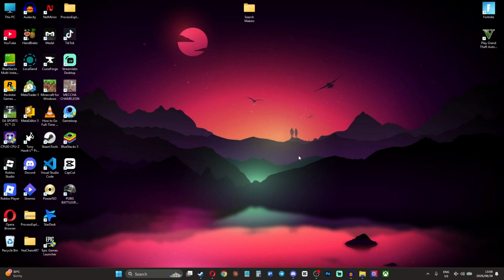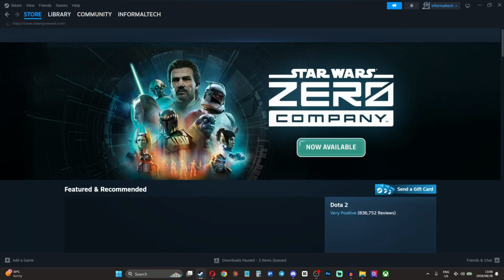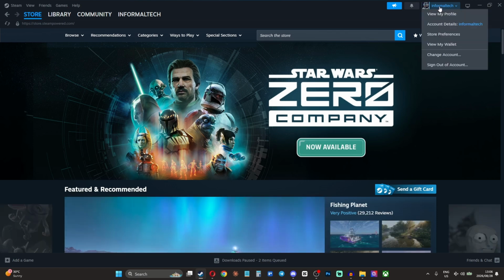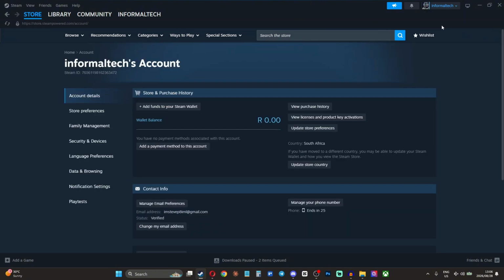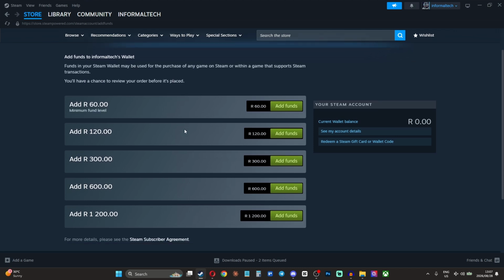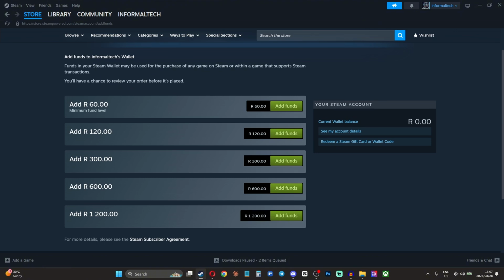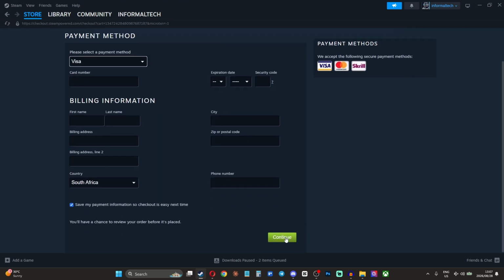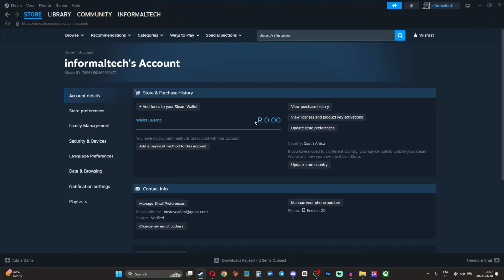How To Add Funds To Steam Wallet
Learn How To Add Funds To Steam Wallet